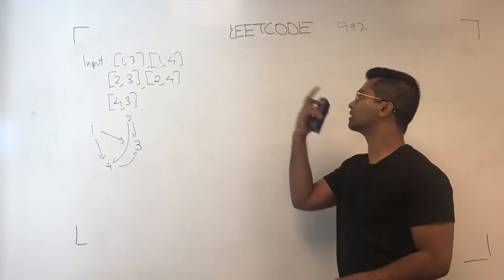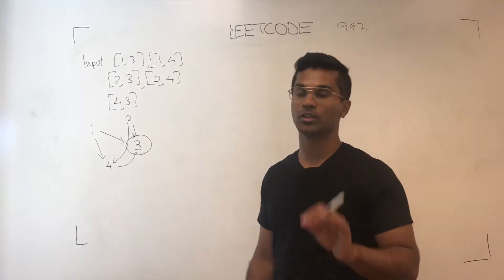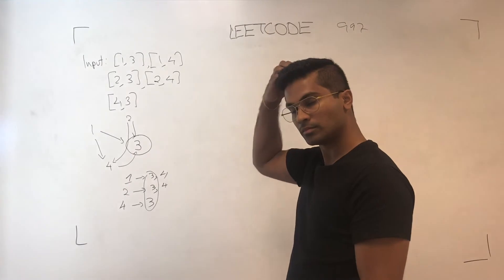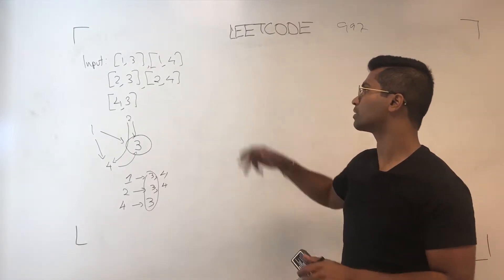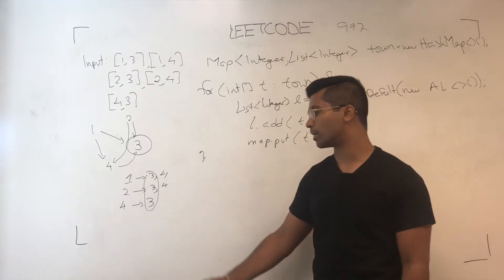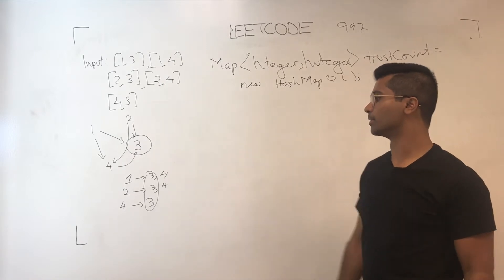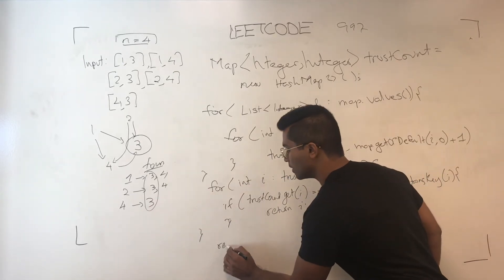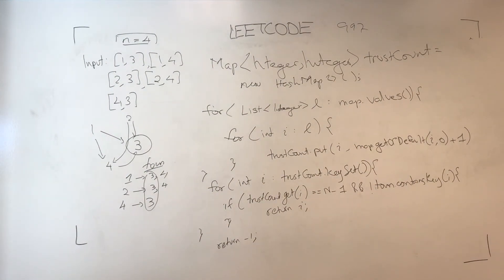(Old) Leetcode 997 - Find the Town Judge | Graph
Topic: Graph

Credit to :